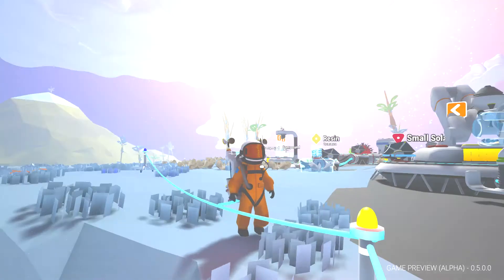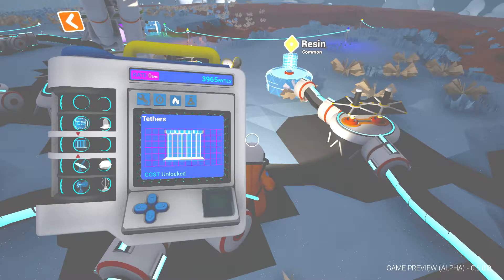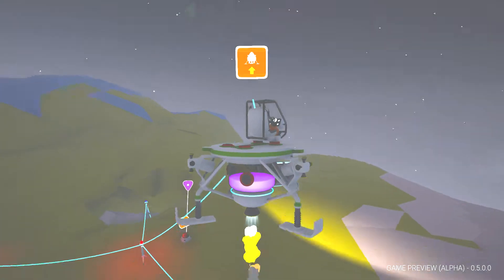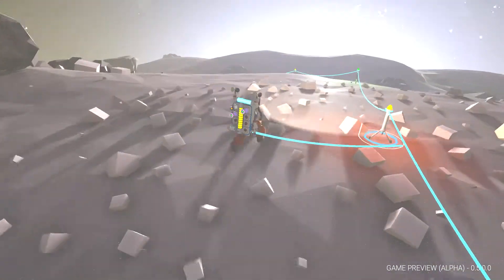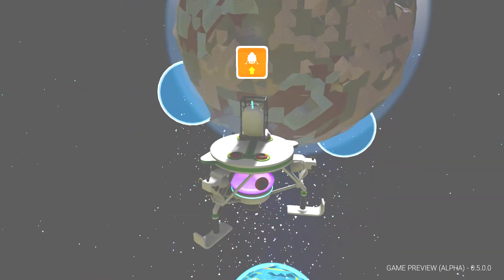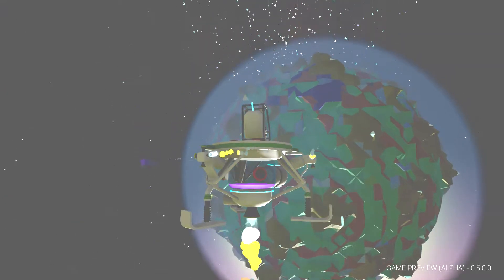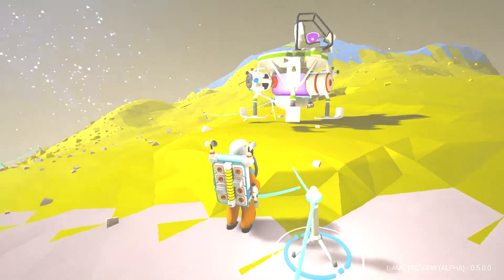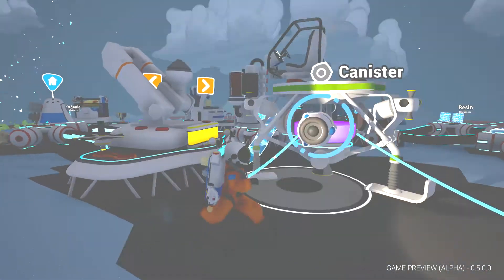Astroneer | I'm on the moon!